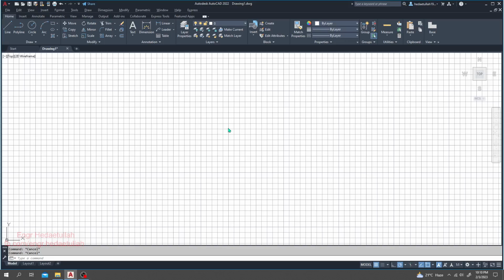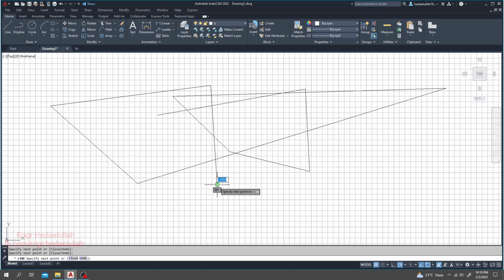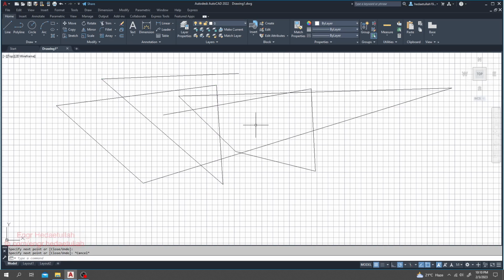2.7 Autocad 2025 tutorial for beginners (Step by Step) - How to use Zoom in or Zoom Out in AutoCAD